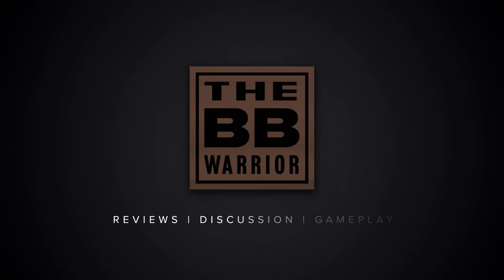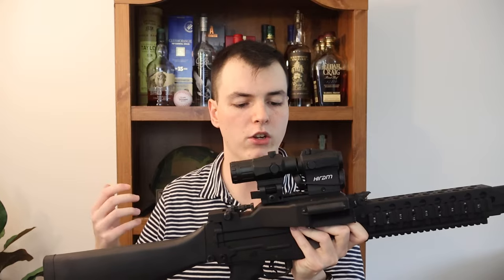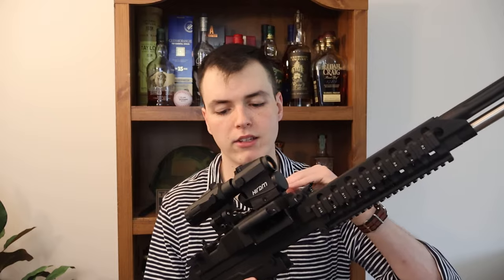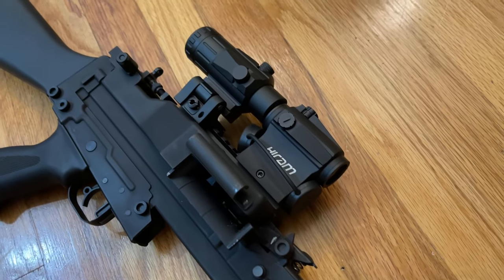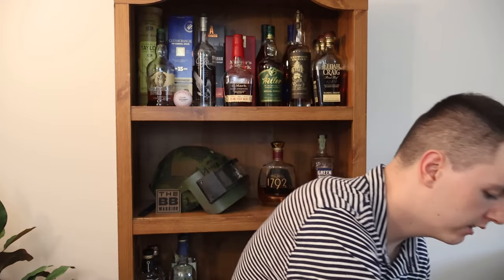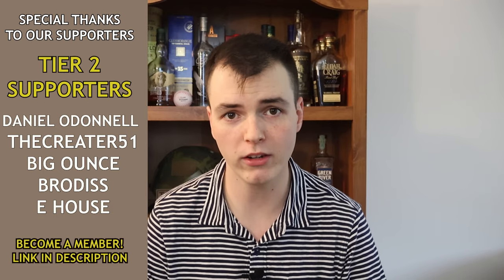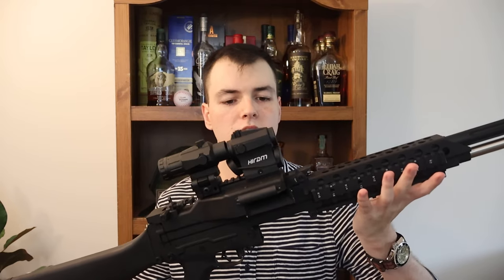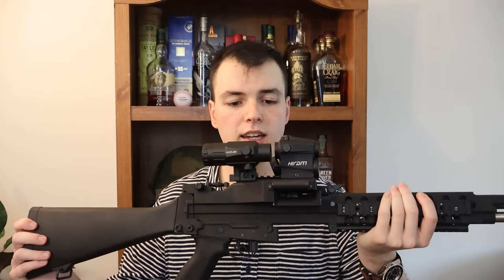Are Flip to Side Magnifiers Helpful?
Are flip to side magnifiers worth their weight for airsoft?

Help support The BB Warrior and get access to emotes, exclusive content and see videos early by becoming a member!

A big thank you to Pinty for sending this out to test!